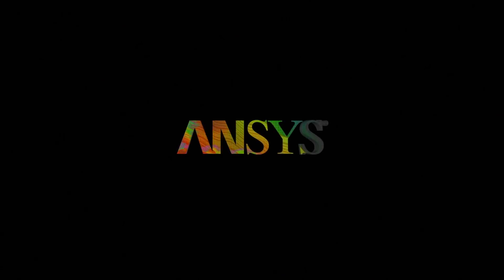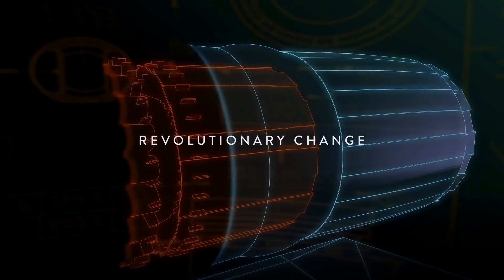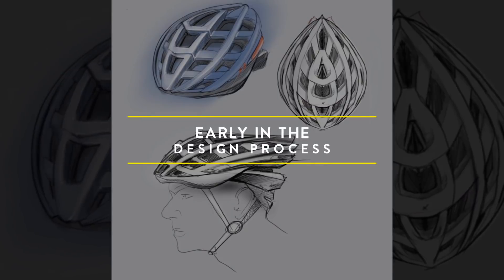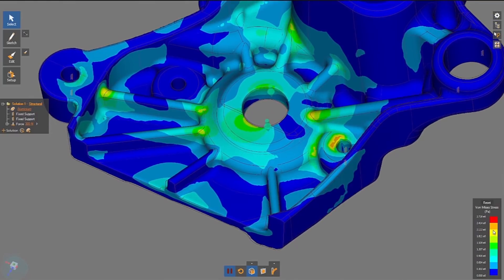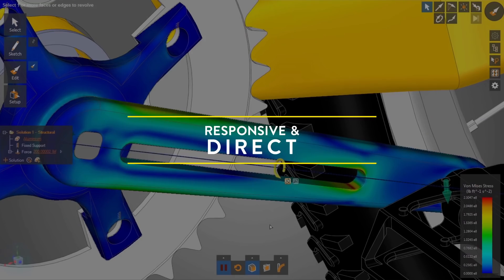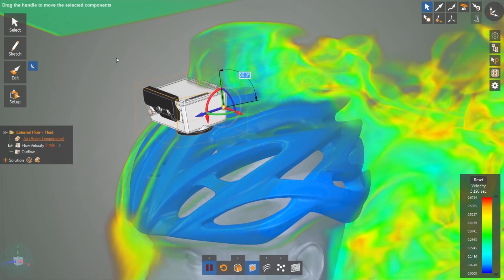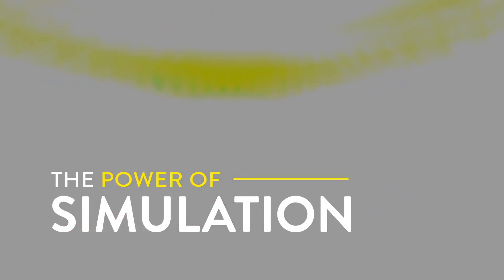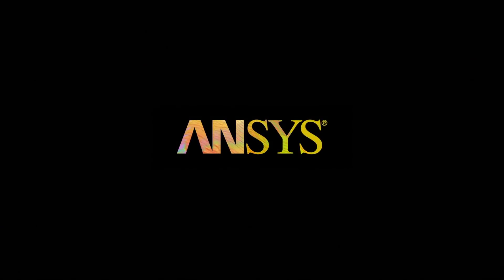Welcome to ANSYS Discovery Live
ANSYS Discovery Live is the first ever simulation environment that provides real-time answers to engineering challenges. It lets you interactively change geometry, physics inputs, and results display all while instantly visualizing design performance.